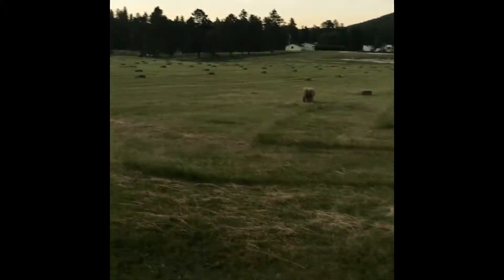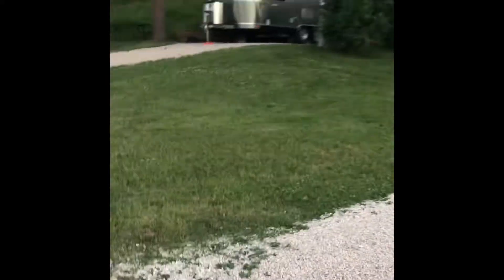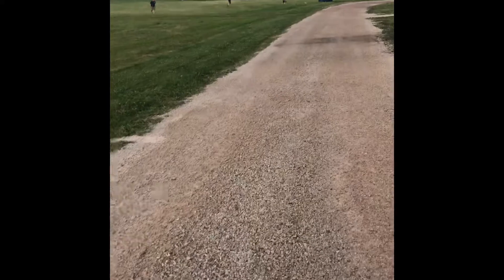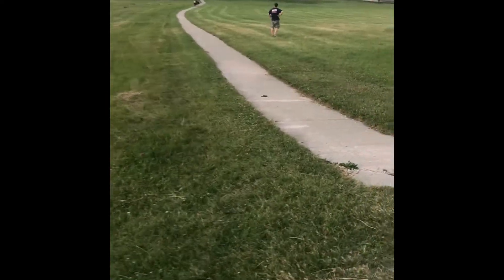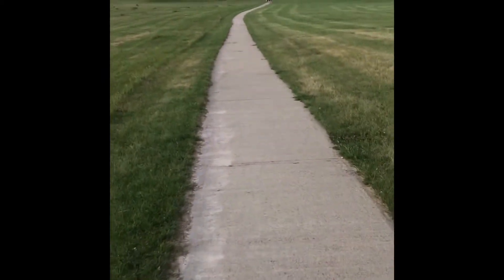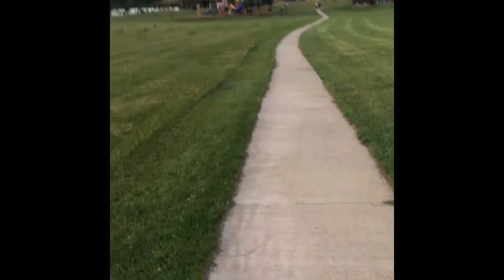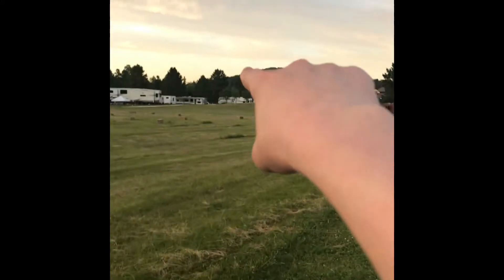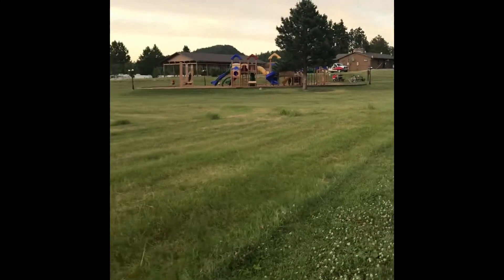Tour Rafter J Bar Ranch Campground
The boys made a video of the campground they wanted to share on the blog.